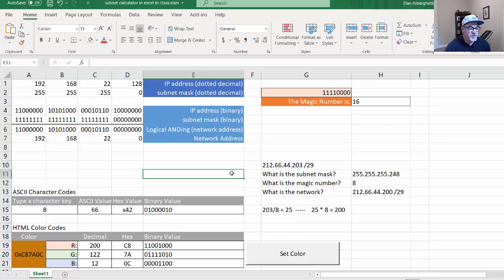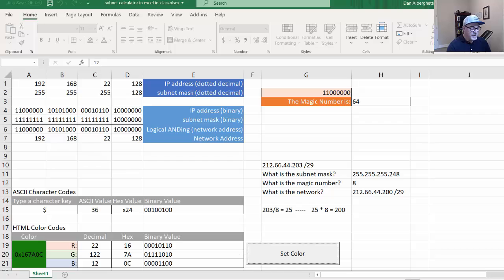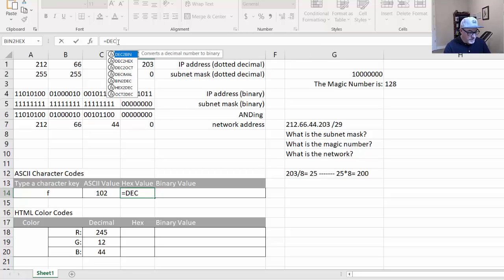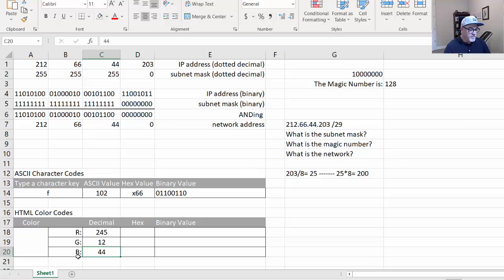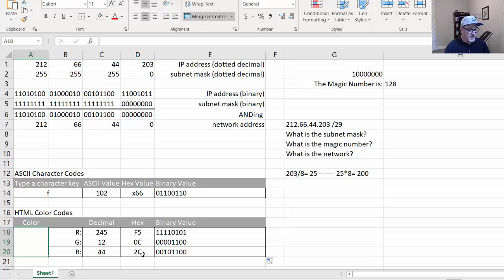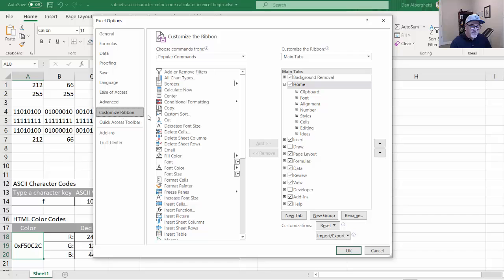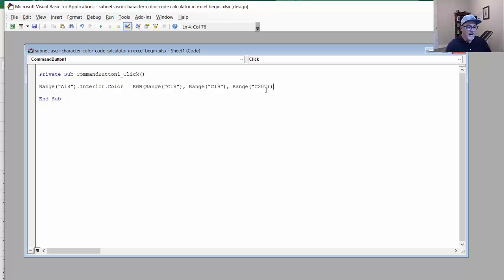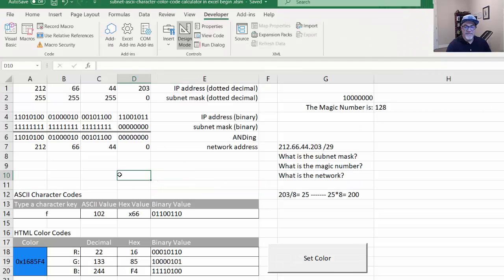Create ASCII and HTML Color Code Calculators in Excel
In this video, I use Microsoft Excel to create an ASCII code calculator that will convert a keyboard character to the ASCII decimal, hex, and binary codes. Using Excel's developer tools and command button, the calculator will also set the background color of a cell based on the given RGB values.